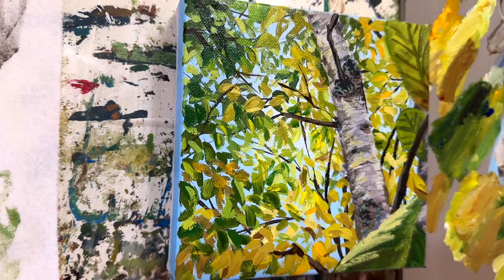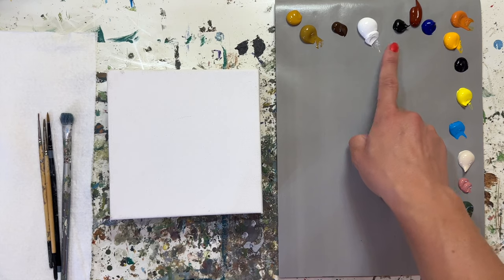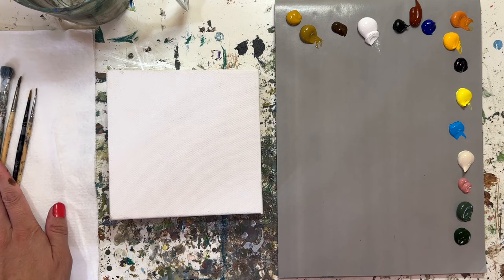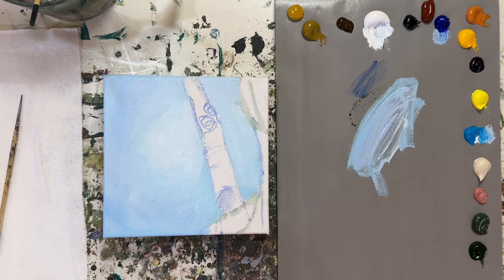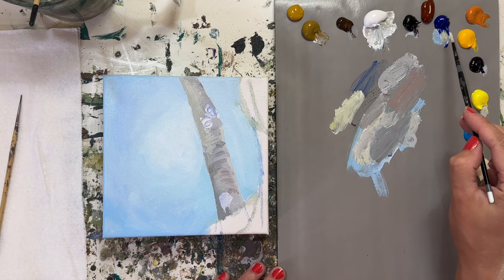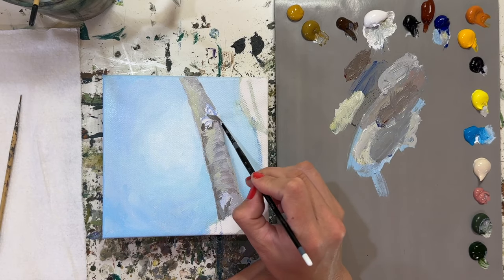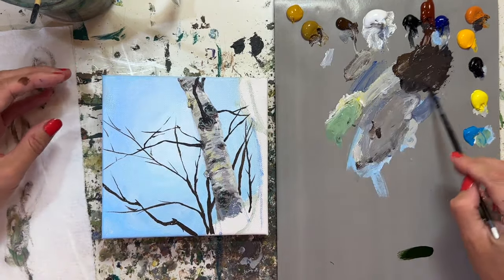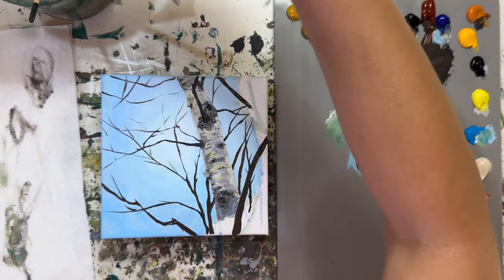Autumn Birch Tree Acrylic Painting Tutorial in REAL TIME!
Thanks for joining me today!  I am a professional fine artist from Pittsburgh, PA with a focus on contemporary realism landscape painting.  I have been painting since 2002!  I received formal art education from the University of Pittsburgh and received my BA in Studio Arts in 2012.  Today, I am internationally recognized for my golf landscape paintings and paintings of national park and nature landscapes.  You may also recognize me from live wedding painting!

Birch Tree Tutorial

Acrylic paint colors:

Yellow ochre
Yellow oxide
Burnt umber
Titanium white
Mars black
Burnt Sienna
Ultramarine blue
Cadmium yellow deep
Indian yellow
Dioxazine purple
Cad yellow light
Brilliant blue
Titan buff
Deep rose
Terra verte
Sap green

Brushes:
1/2” flat tip brush
Liner brush

Winsor & Newton Winton Oil paints (budget friendly)
Gamblin Artists Oil colors set of 18 paints (professional quality)
W & N Galeria Acrylic paints (budget friendly, nice quality)
Golden Heavy Body acrylic starter set (professional quality)
Citrus Solvents Safe Paint Thinner